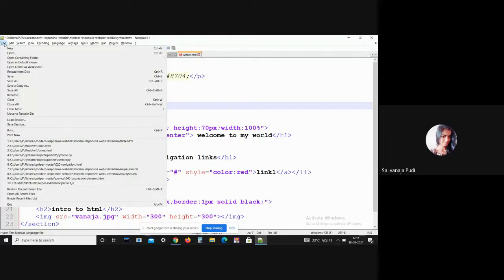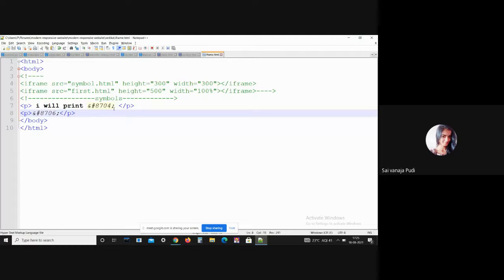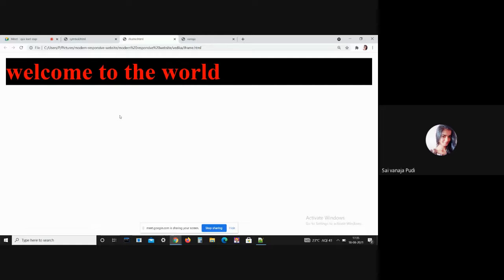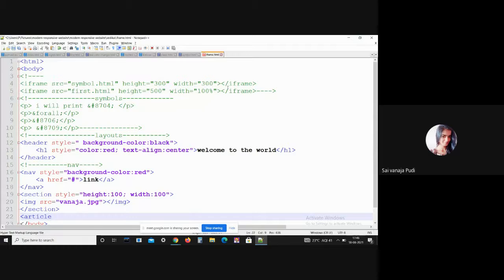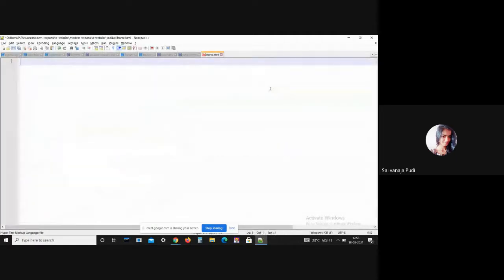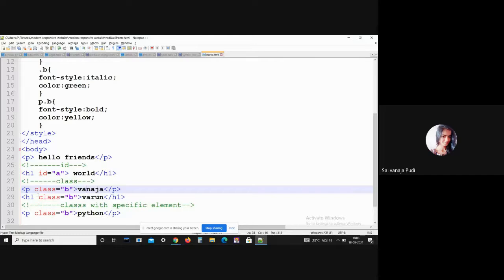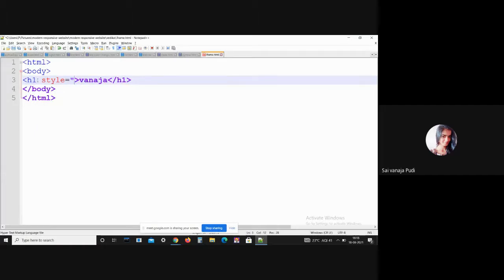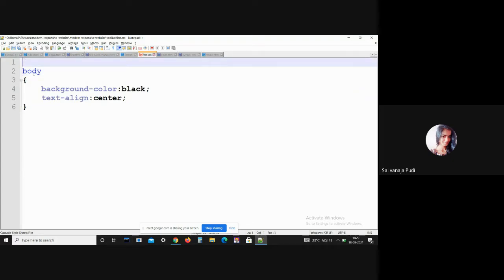Python Training For Beginners|| Batch 03 || Day 12 || CAREER DREAMS EDUCATIONS || TECHNOPHILIA1.0